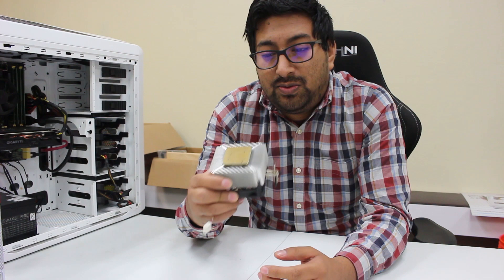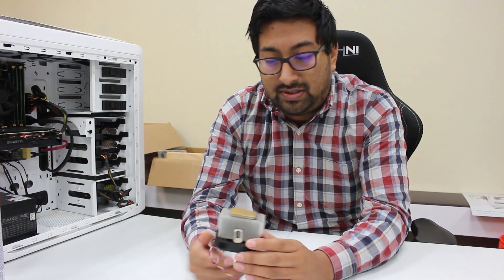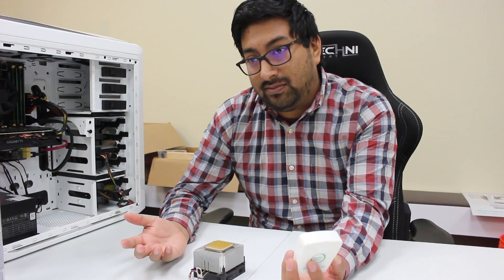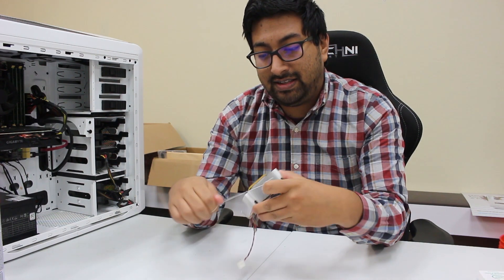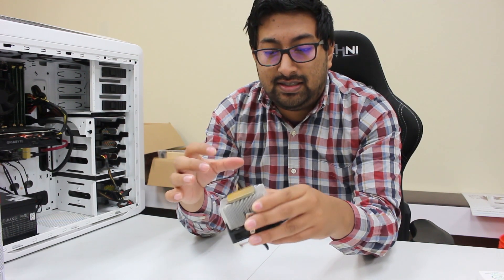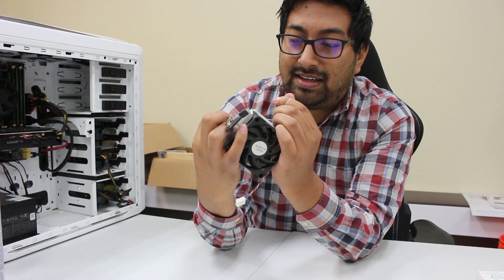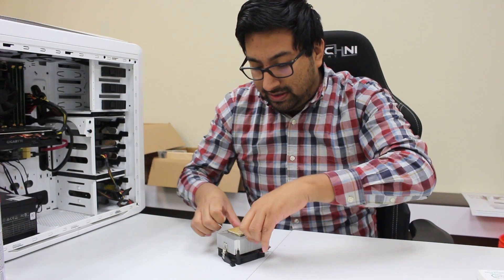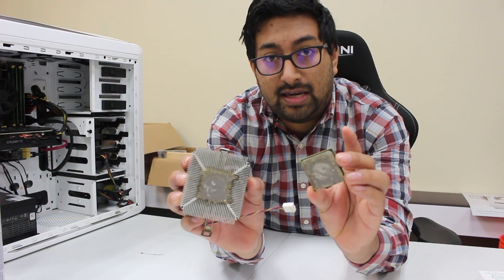How to Remove a Stuck AMD CPU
Today I show you guys how to remove an AMD CPU stuck to the CPU cooler